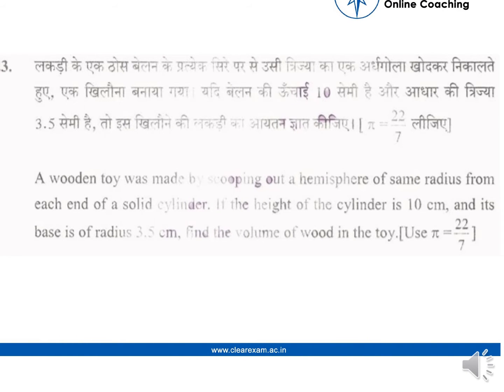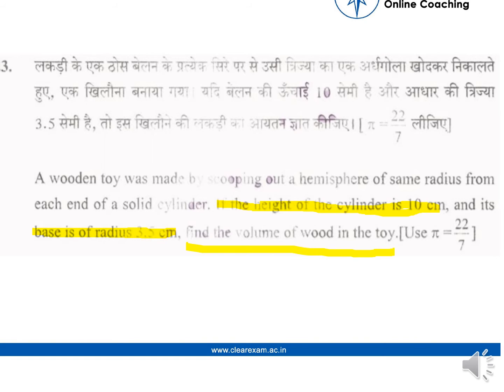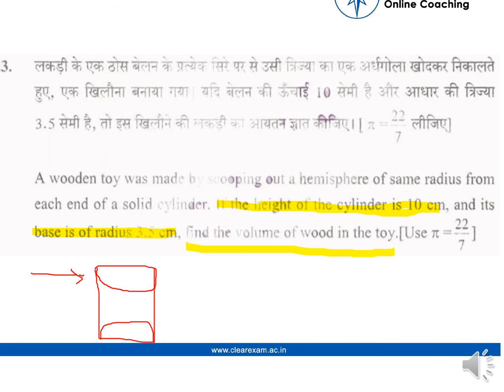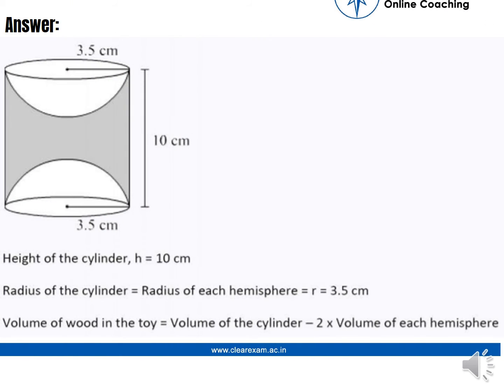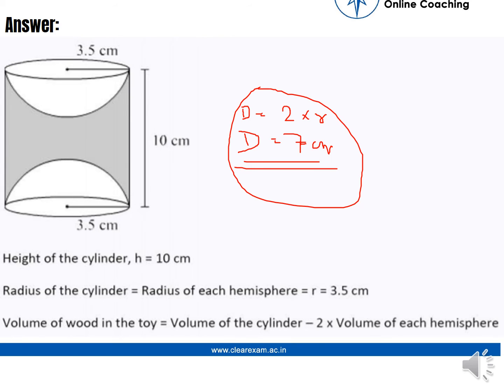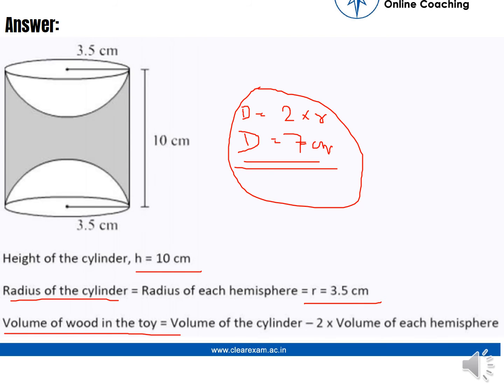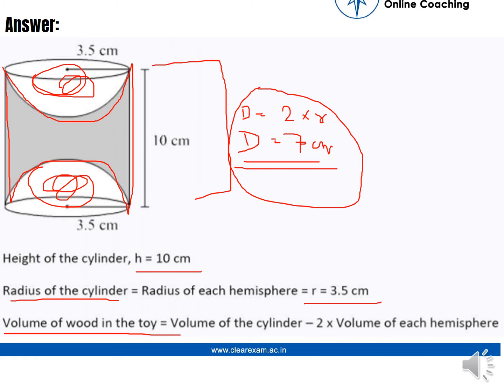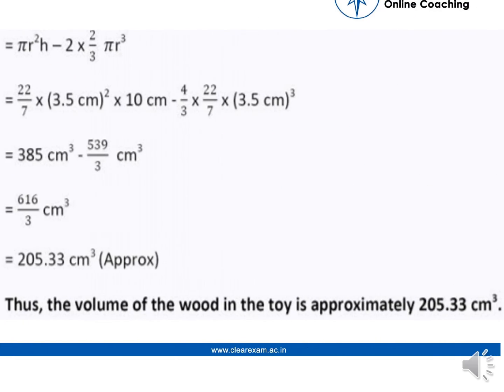CBSE Class 10 Maths Board Paper 2013 Solutions | ClearExam | Question 23